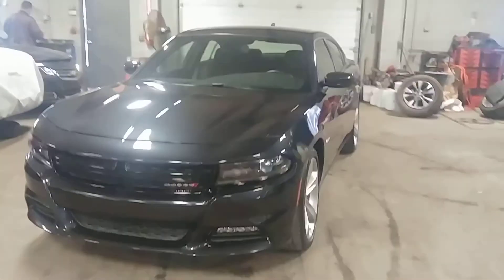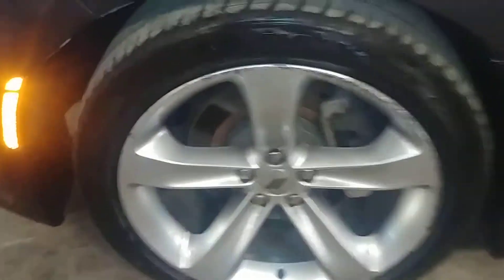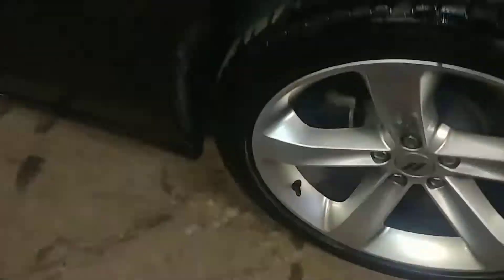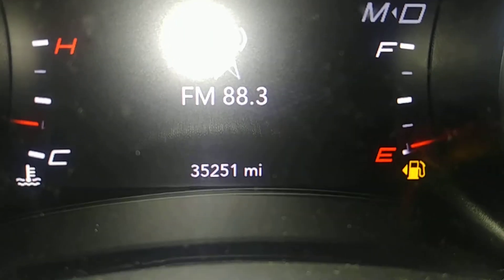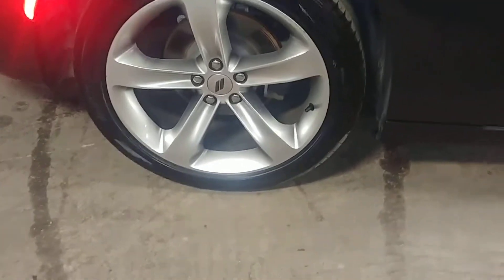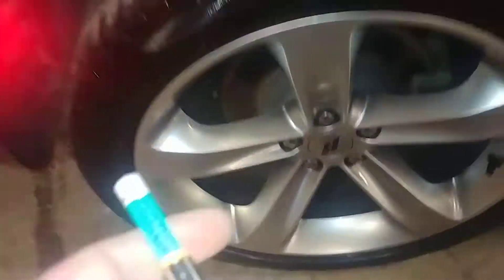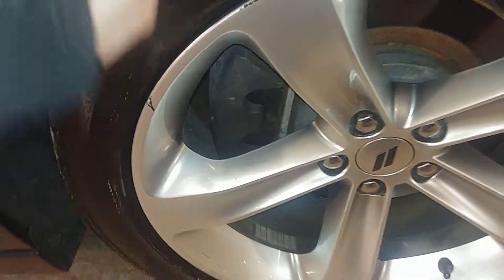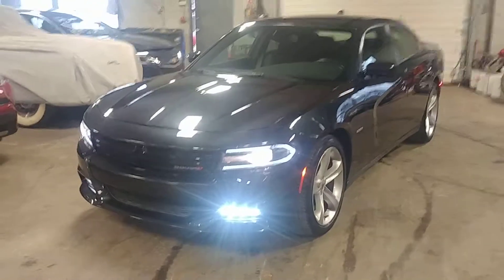2018 DODGE CHARGER R/T HEMI